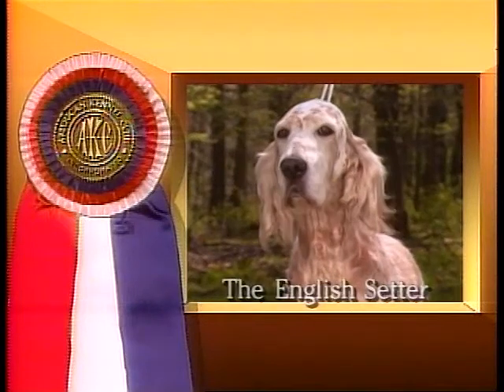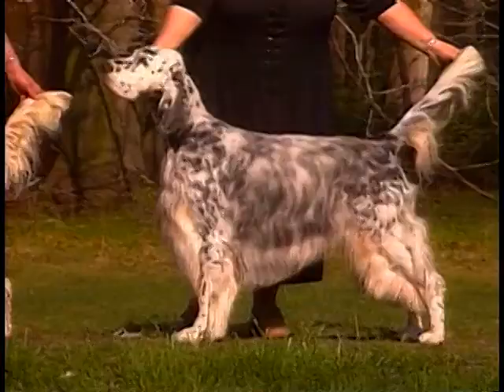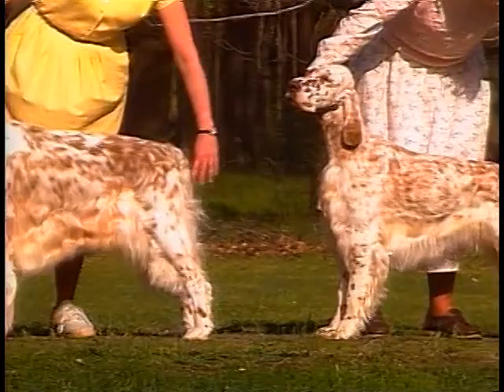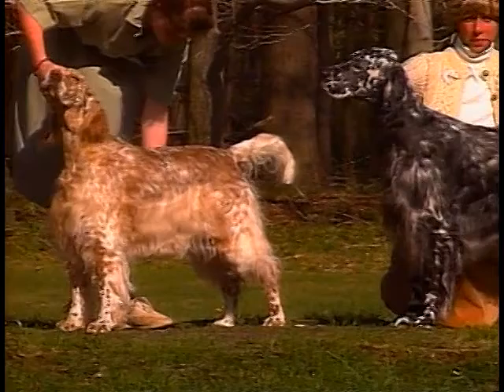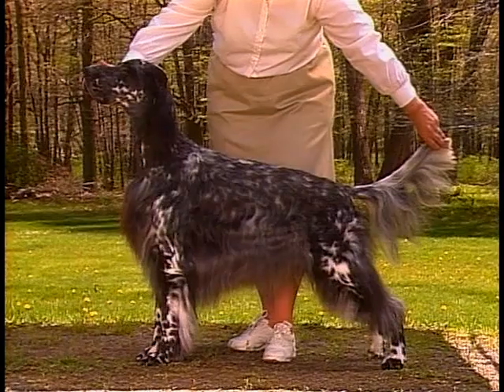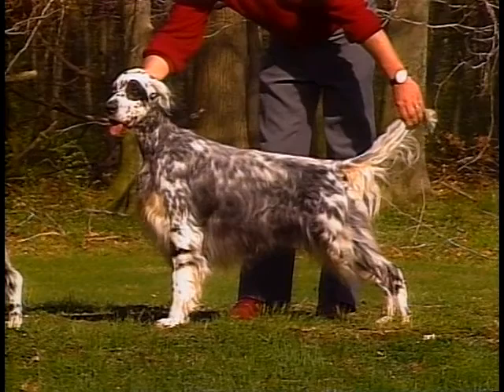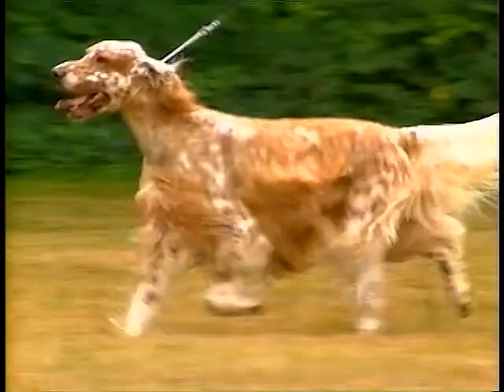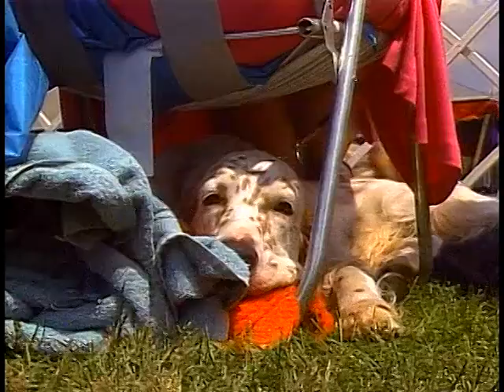English Setter - AKC Dog Breed Series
Learn more about English Setter